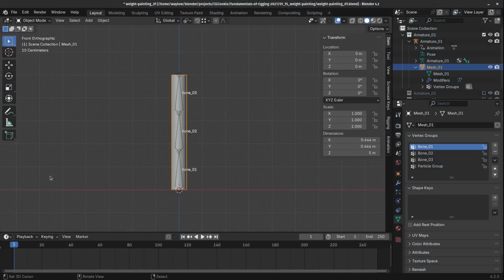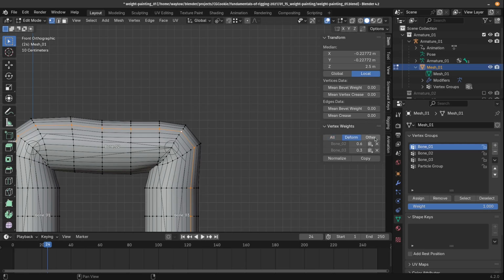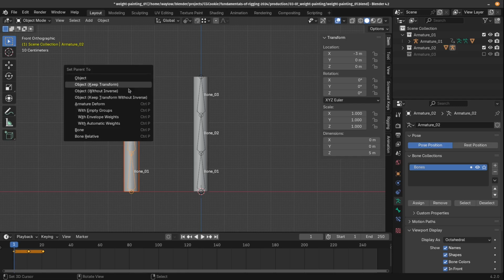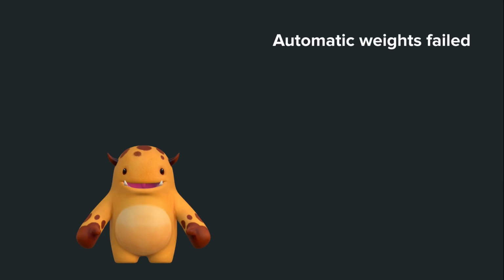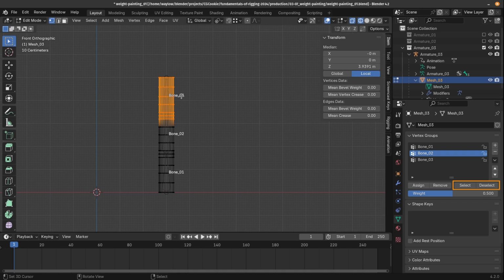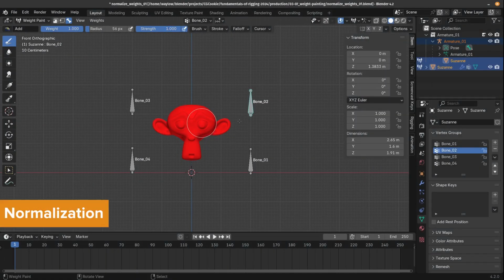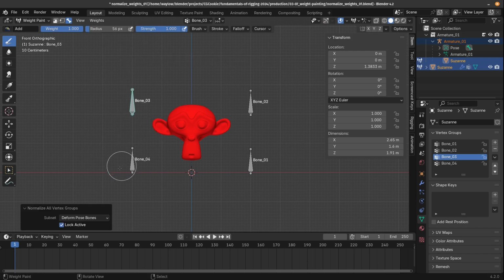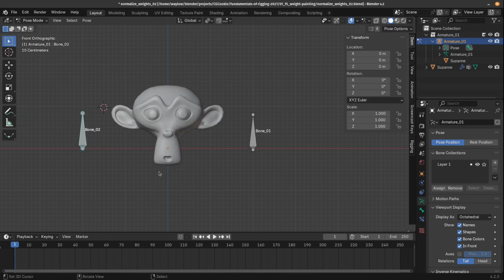FO R CH03L07 weight painting overview